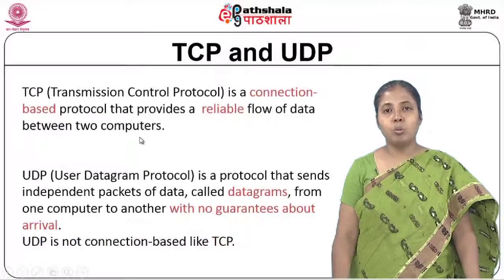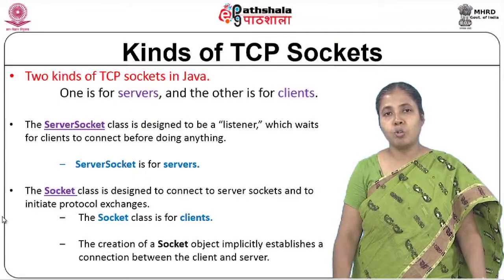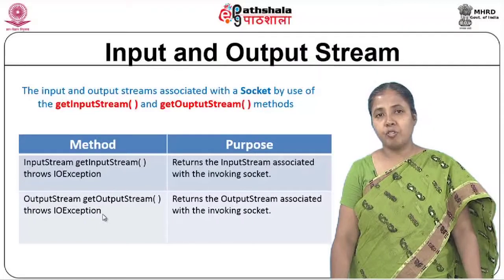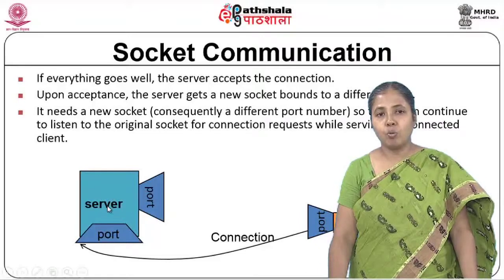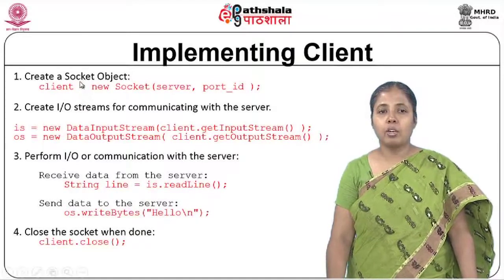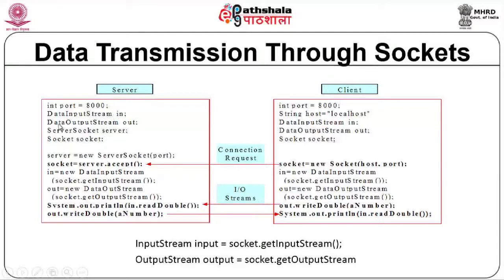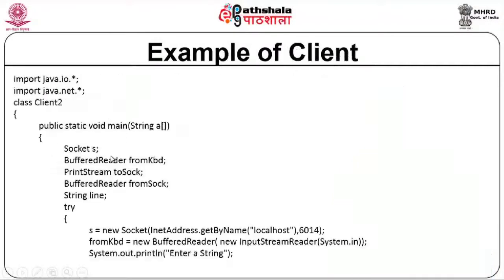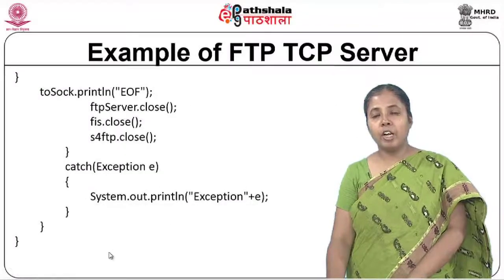Java Socket Programming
Module: Java Socket Programming